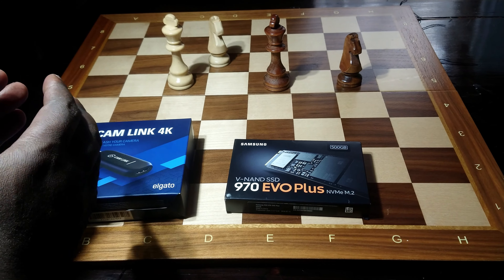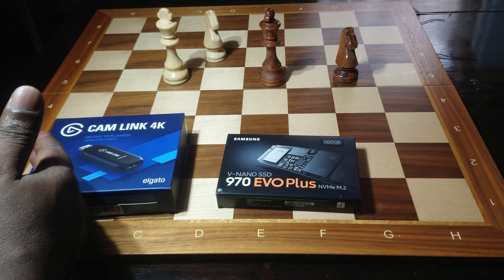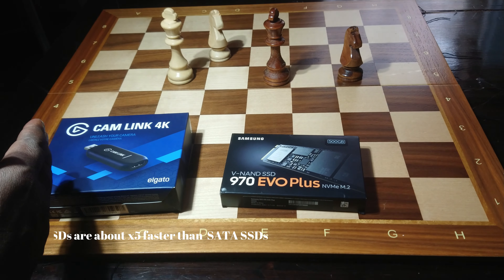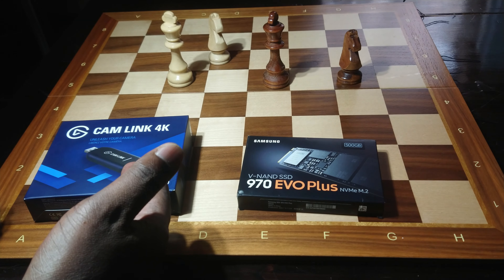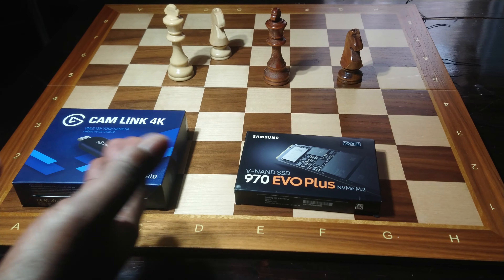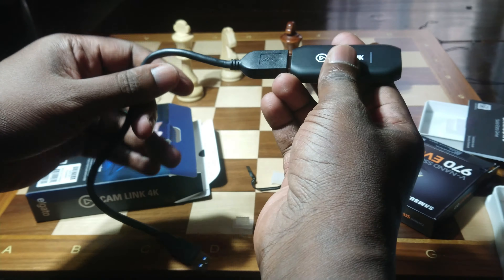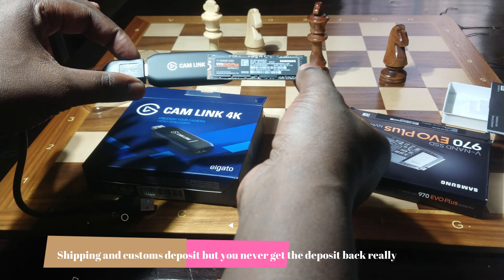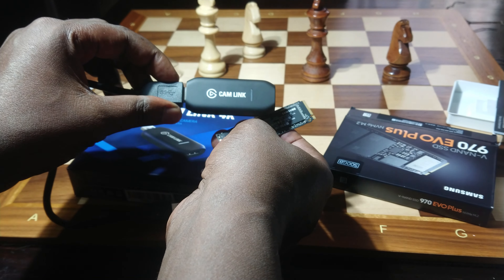Unboxing disaster - From Excitement to Costly mistake - M.2 SSD + Elgato Camlink, $900 HP Laptop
How can you take an uboxing too far? What was meant to be an exciting moment turned into a disaster. Uboxing Samsung 970 evo plus NVMe M.2 SSD and an Elgato Camlink 4K capture card. Ventured into opening my laptop as a DIY SSD installation. This not successful at all.

The video is a 4K video shot using a Sony Xperia XZ1, H.265, frame rate 30fps.

Editing done using Filmora 9. How not to install an SSD.

If you are in the market for a laptop, ensure it has an M.2 or PCIe SSD installed. That is no longer the future, its the present. Anything else is pretty much outdated.